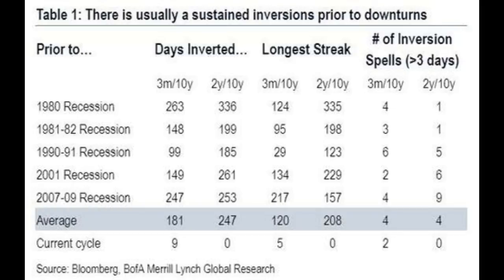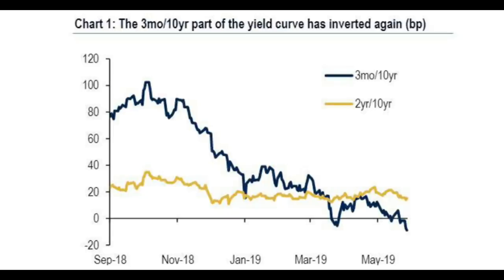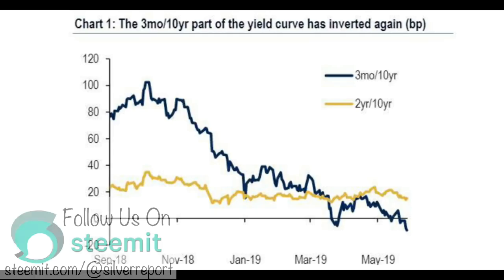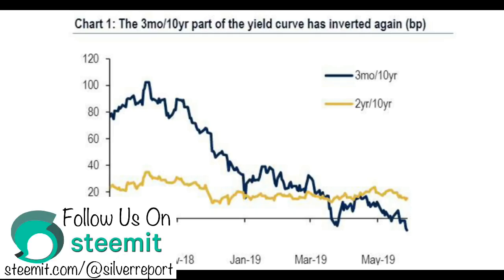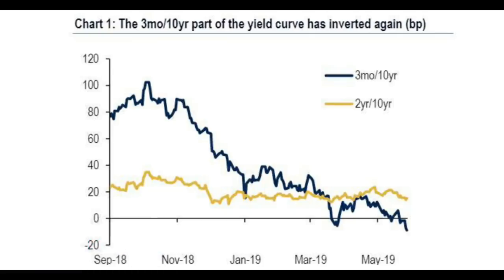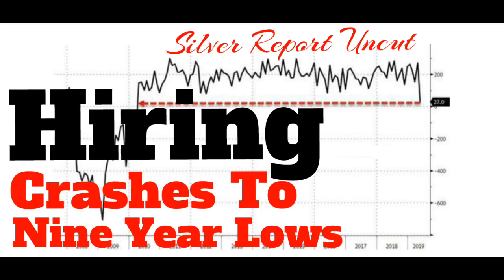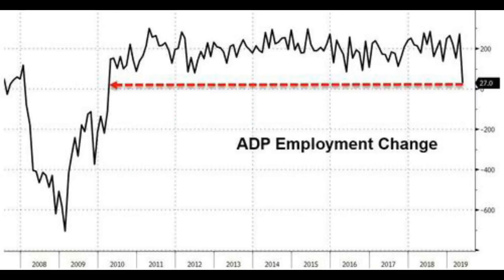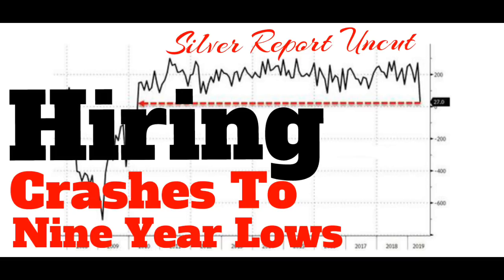Recession Fears Loom After ADP Jobs Report Reveals Hiring Has Crashed Most Since 2010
Economic collapse news.

The US yield curve has been inverted for 14 days straight and we try to show historical comparisons to the current inversion.  We have some serious issues with the most recent crop planting report.  Typically we are 96% planted by now and as it sit the USDA is saying preliminary reports put close to 6 million acres of prime farm land out of commission for the 2019 season.  We also see the new ADP jobs data reveals that hiring has just crashed the most since 2010 when the economy lost 113k jobs.  The fact that construction has had significant job losses is the most concerning.